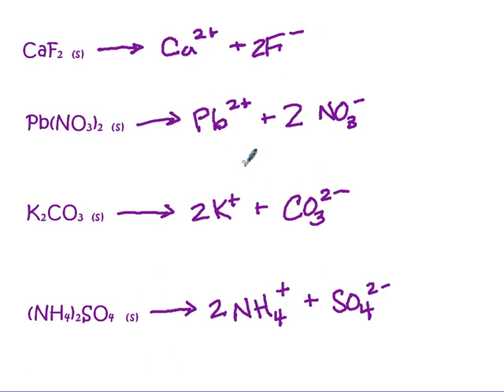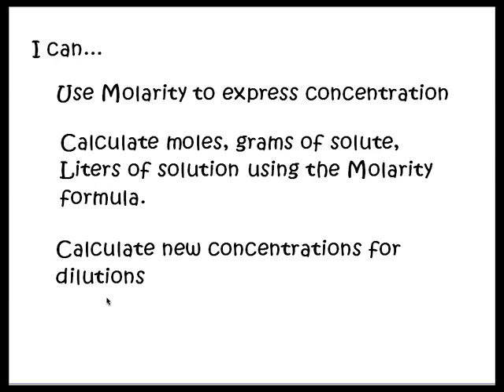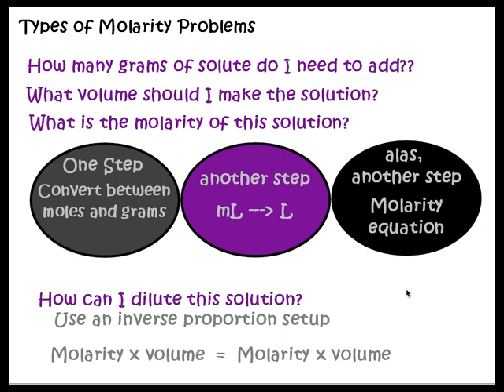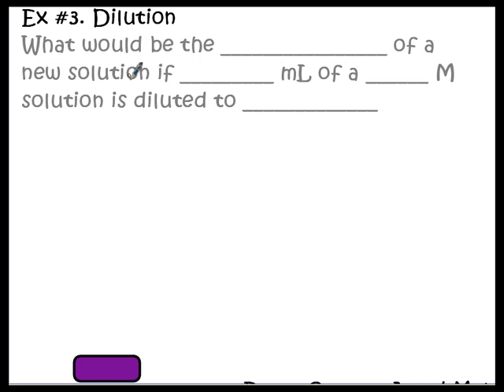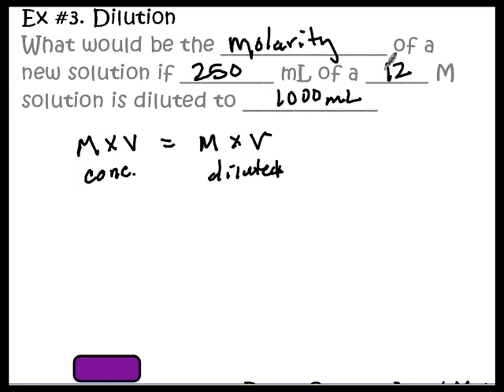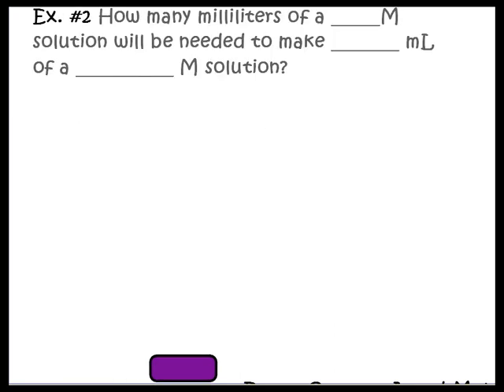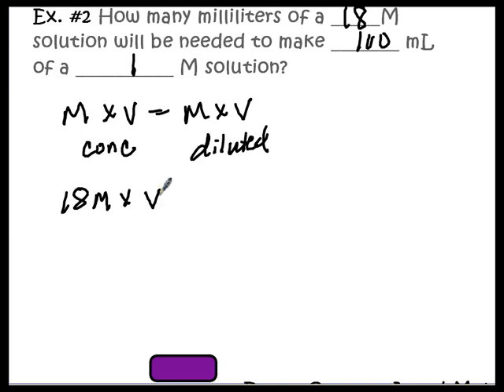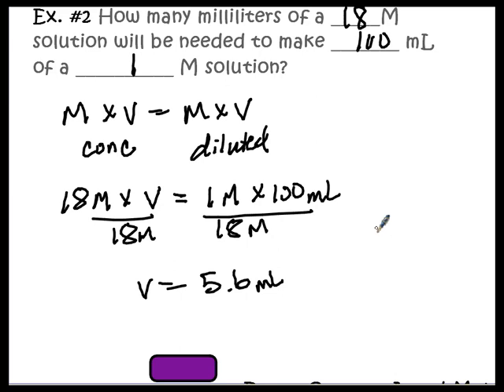Dilutions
Chemistry teacher, Dave Hicks, shows how to calculate dilution problems